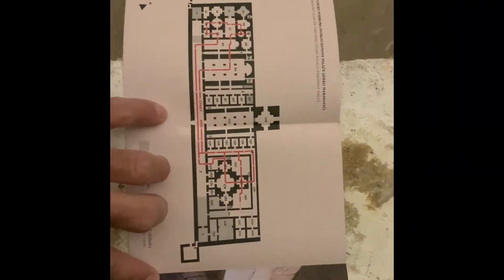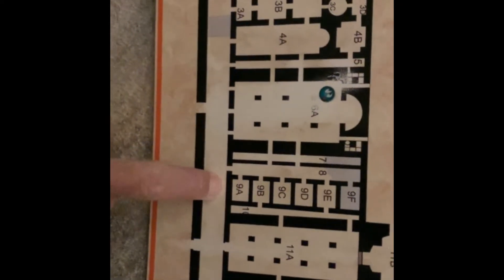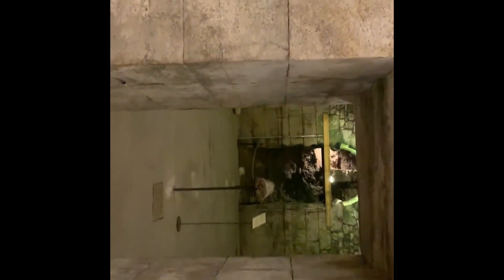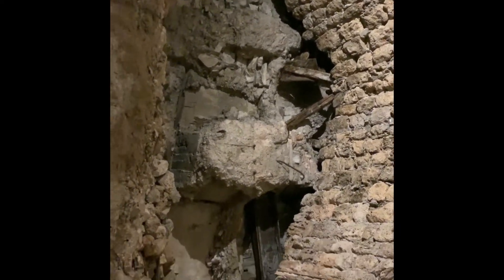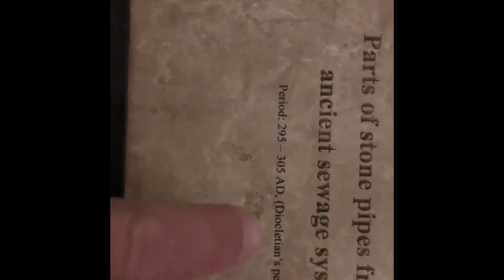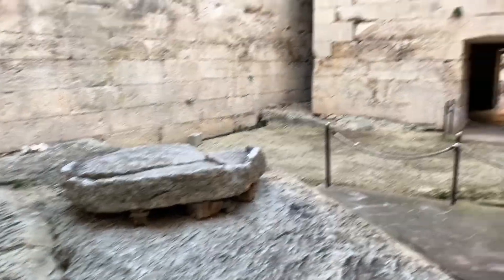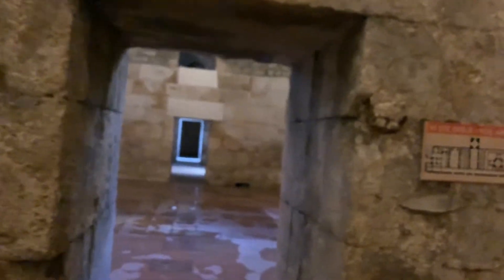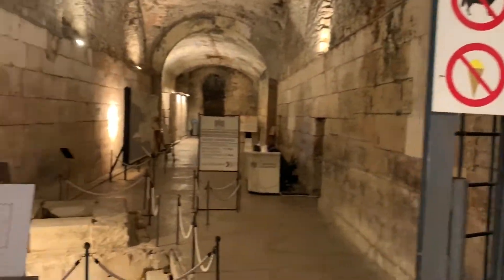The Basement Halls of Diocletian's Palace Game of Thrones. - Split Croatia - ECTV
Eric Clark Travel Videos - Split Croatia - The Basement Halls of Diocletian's Palace Game of Thrones

GOT - I got this from Wikipedia. "Queen Daenerys I Targaryen is the younger sister of Rhaegar Targaryen and Viserys Targaryen, the paternal aunt of Jon Snow, and the youngest child of King Aerys II Targaryen and Queen Rhaella Targaryen, who were both ousted from the Iron Throne during Robert Baratheon's rebellion"

This is where she locked up her dragons as they kept eating all the farm animals and killing things.  LOL